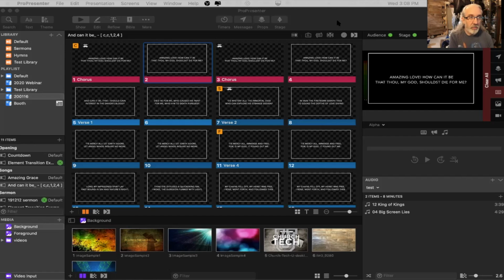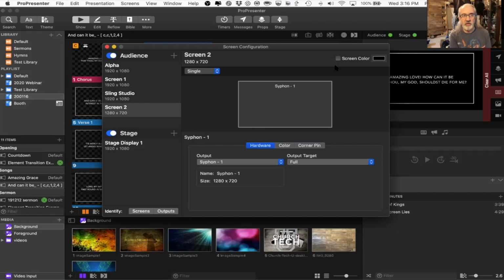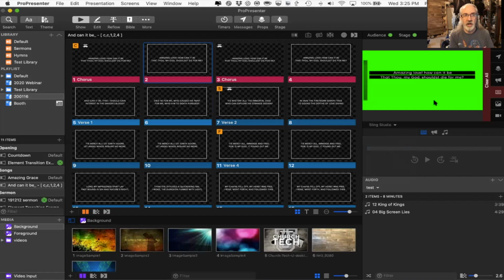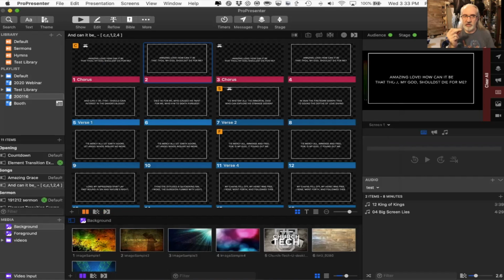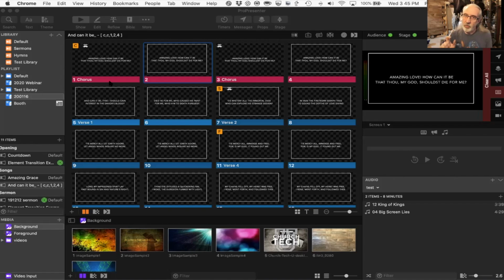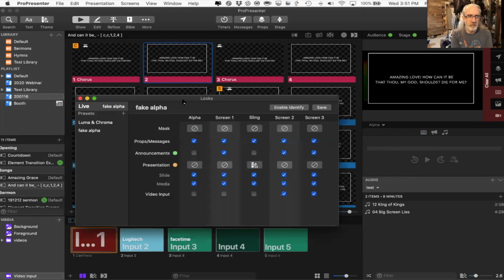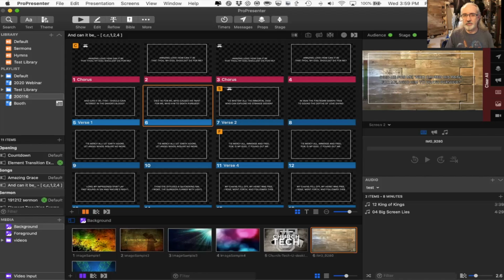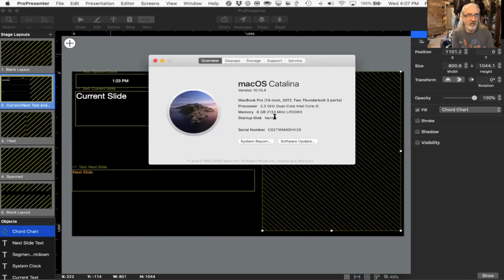How to use ProPresenter 7 for Live streaming (webinar replay)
Before Pro7.1 added native live-streaming, I did this live training session on how to live-stream by sending video from Pro7 into 3rd party encoders.
One important thing to note is that if you don't have the right hardware to get a great key with alpha, using the methods I show you, it's possible to get results that are every bit as good.